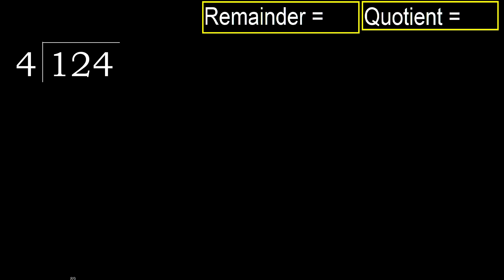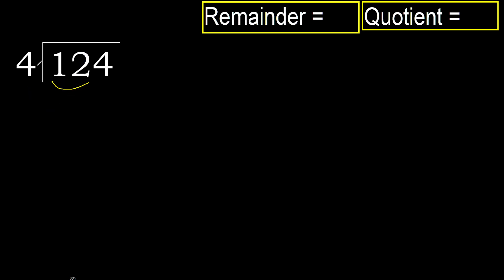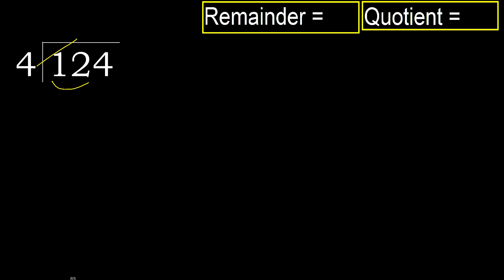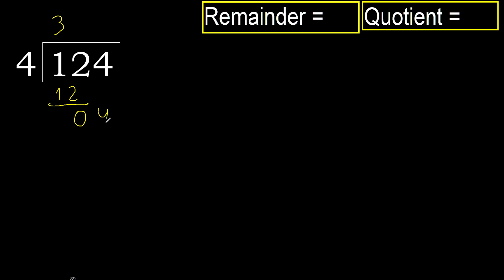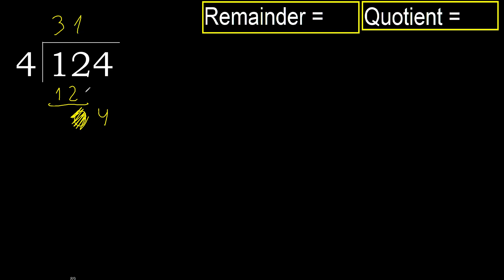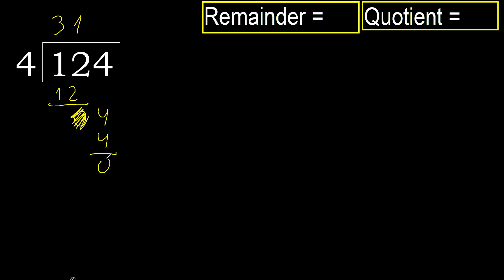Divide 124 by 4 , remainder . Division with 1 Digit Divisors . How to do